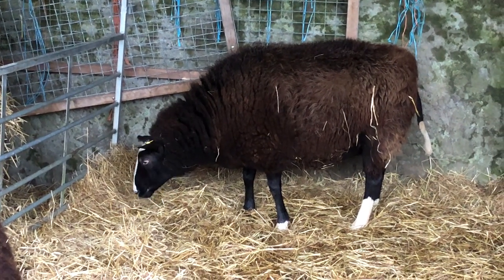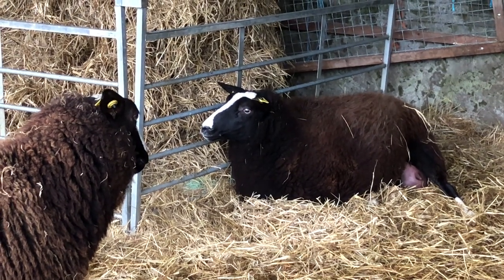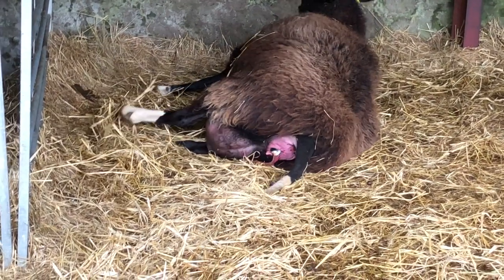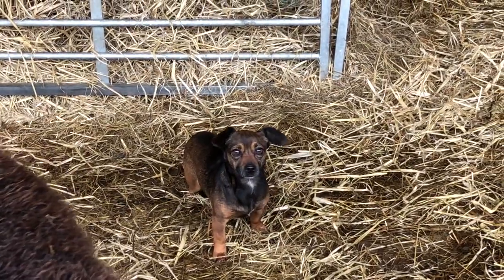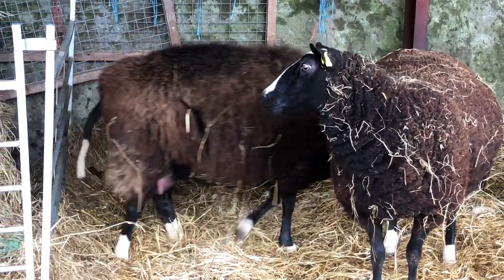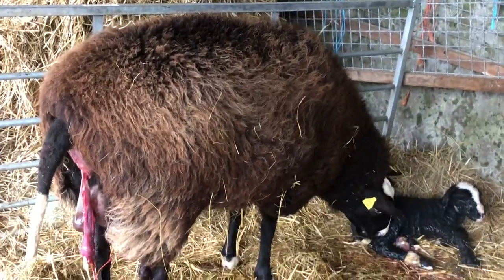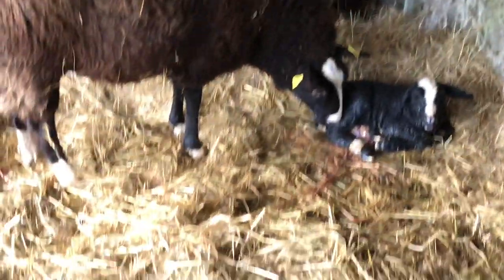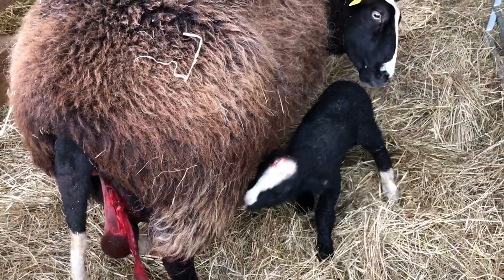Dior has lambed with a little assistants.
The second lamb was a mummified fetus so she had been carrying twins. Luckily the dead lamb didn’t effect the living one.